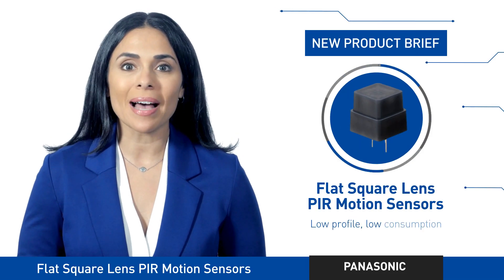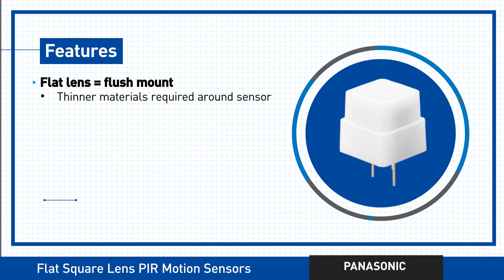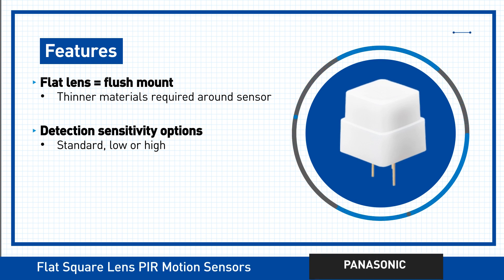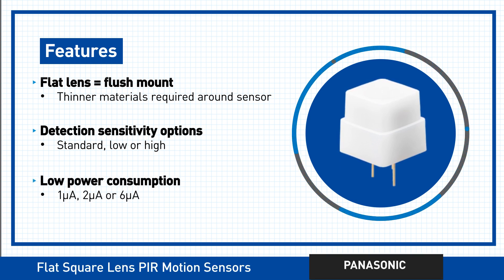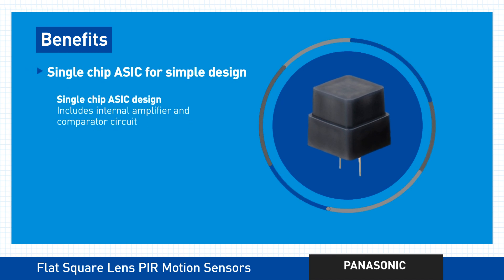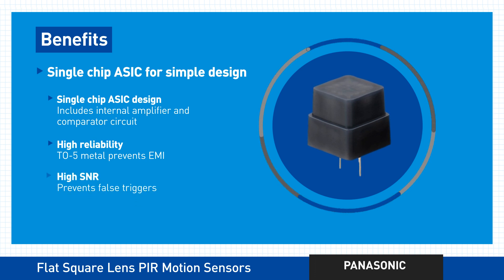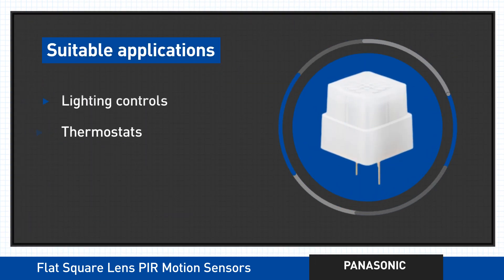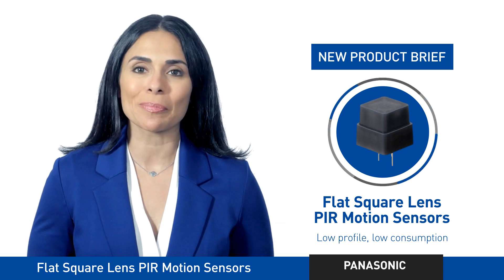New Product Brief: Flat Square Lens Type PIR Sensors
The “Flat Square Lens” Type PIR Motion Sensors offer both a low profile and flat surface granting a flush design look with the surface of the build.

In addition, the “Flat Square Lens” Type PIR Motion Sensors consist of lens to create various detection zones, an optical filter to block non-infrared light, Pyroelectric sensing elements, and an impedance converter to get an electrical signal. Panasonic also integrates an amplifier and comparator circuit on the same chip all densely packed inside the stem block.